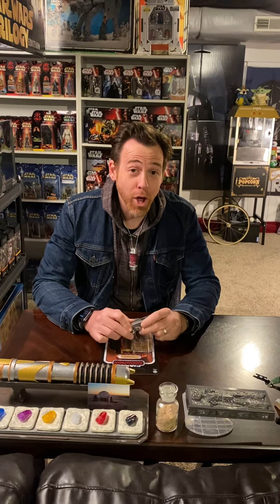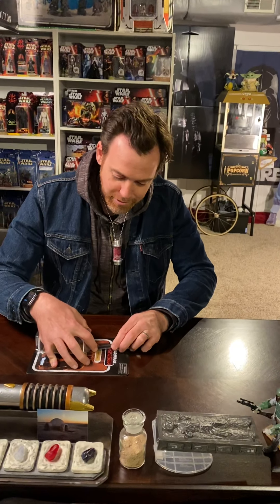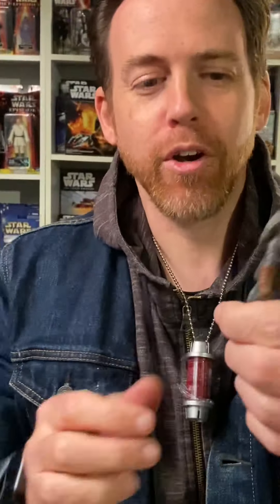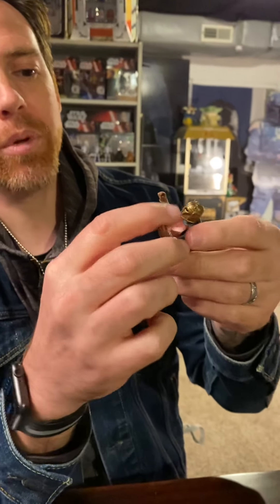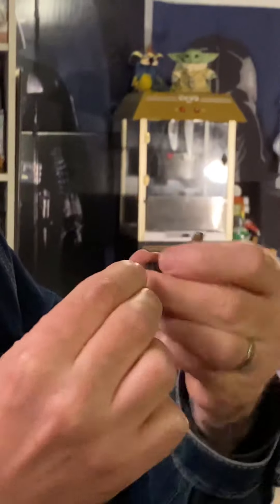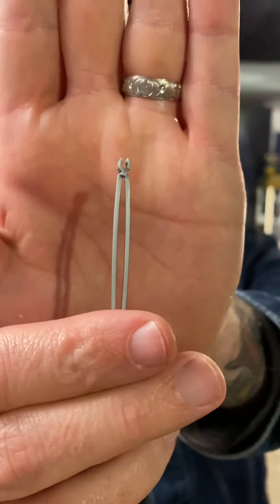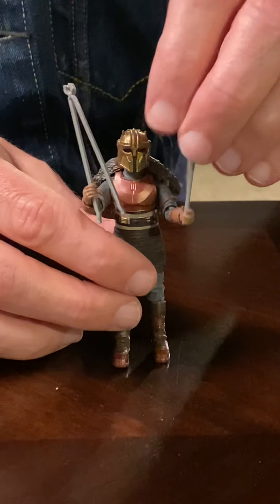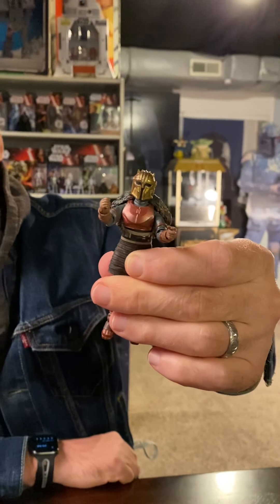Hasbro Vintage Collection Mandalorian Armorer Opening and Review! MS05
A dainty yet powerful figure, the Armorer destroys stormtroopers like Hasbro destroys hearts!

Check out this next minisode where RR tears into another Vintage Collection package to give you an in-depth review of one of Hasbro’s latest elusive figures!